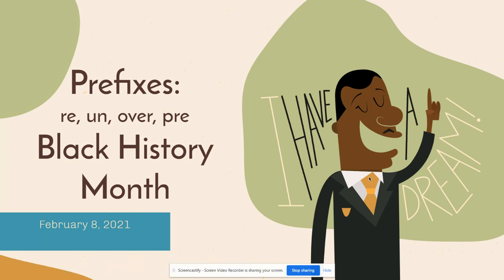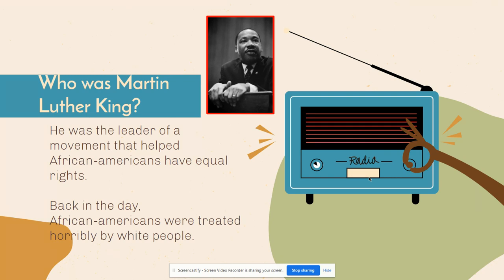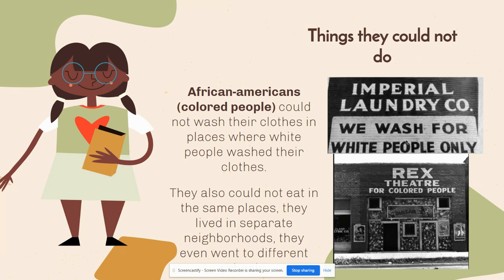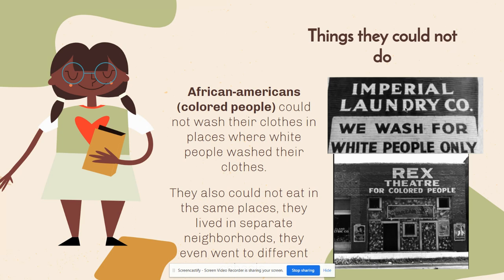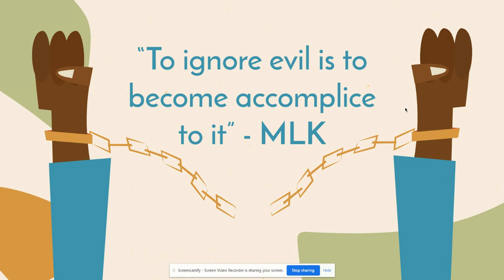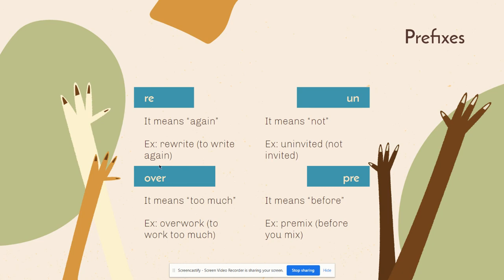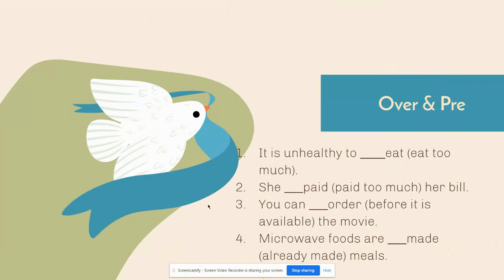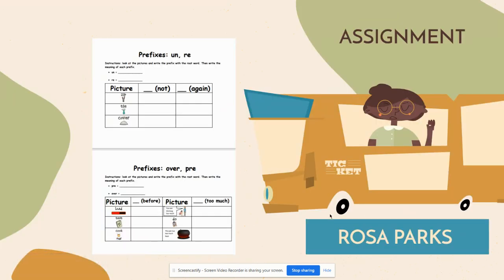02-08-2021 Phonics Lesson #3: Prefixes: re, un, over, pre